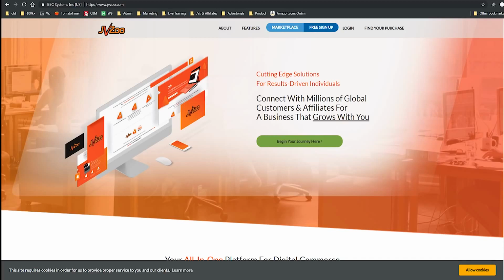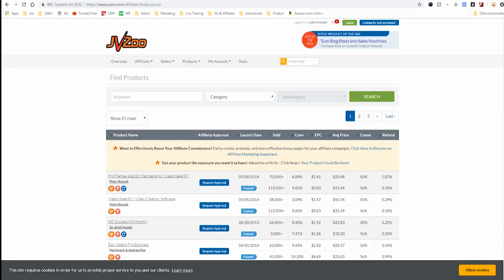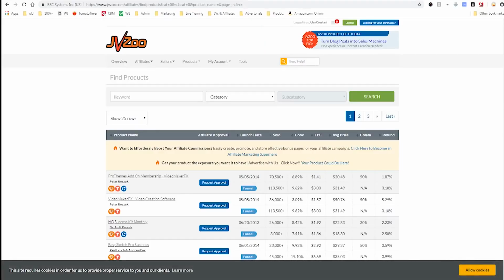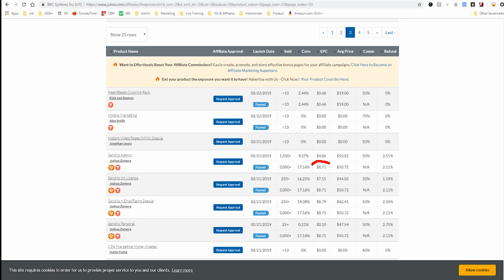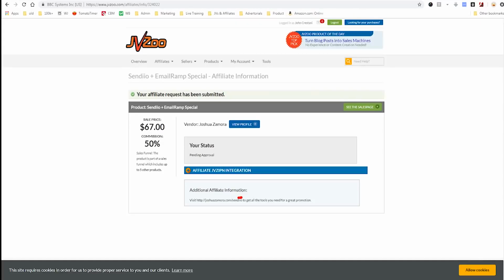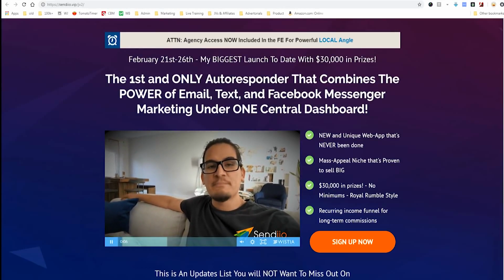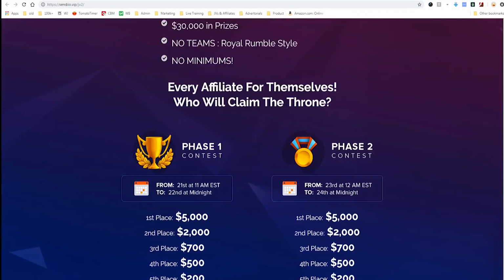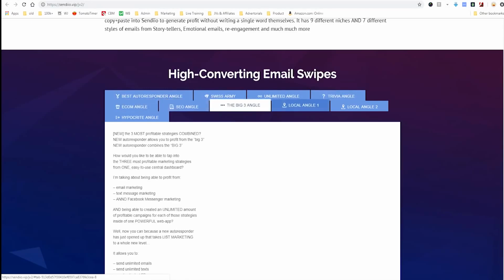JVZoo Products & How To Promote Them in 2020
JVZoo is a good platform for people who are into online business and if you want to know more about it, you have to keep watching because I'm about to walk you through on how to use it, how to find the best products and how to be an affiliate to earn some money.